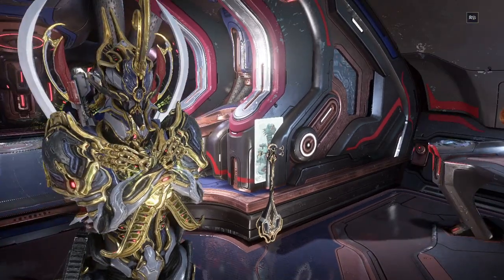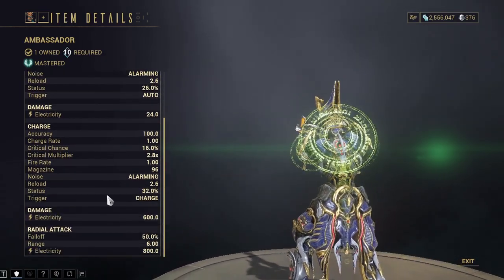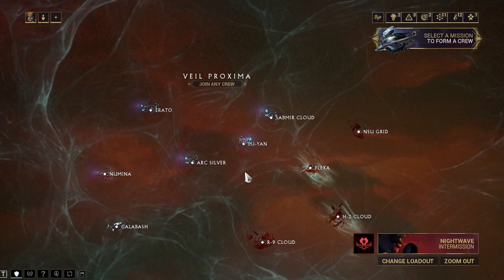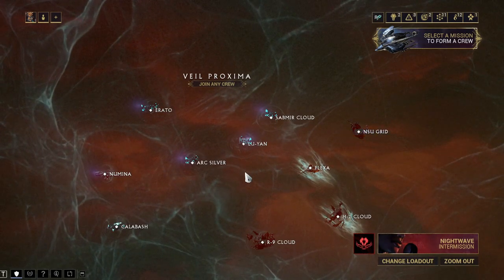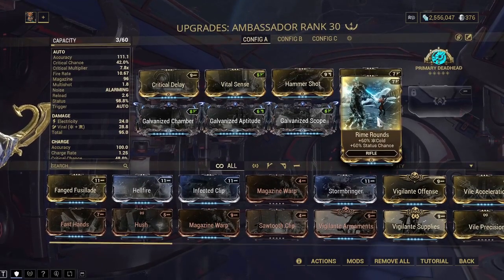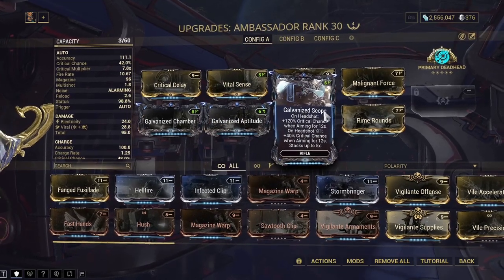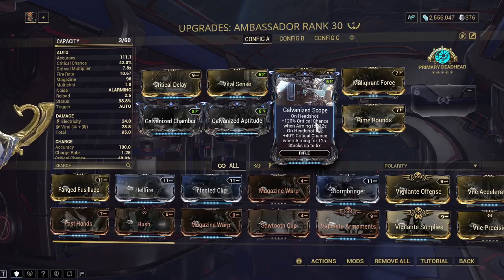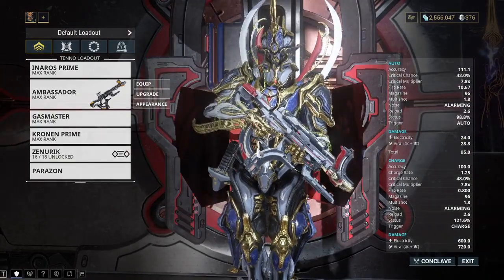Warframe - Ambassador is it worth the farm?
Today we go over a build for the Ambassador how to obtain it, and if it is worth the farm.